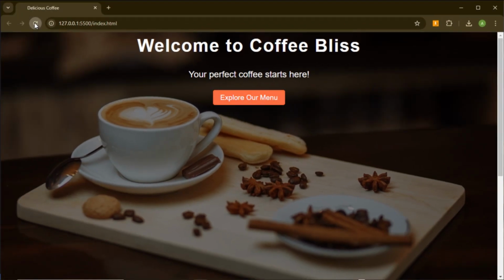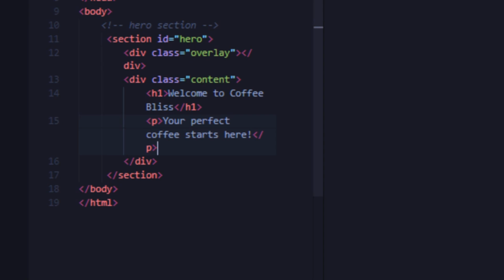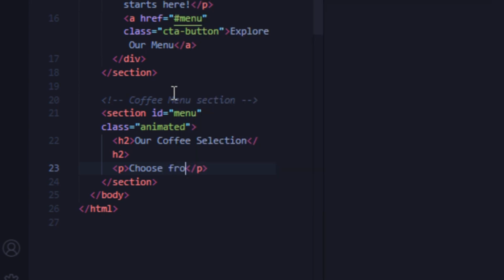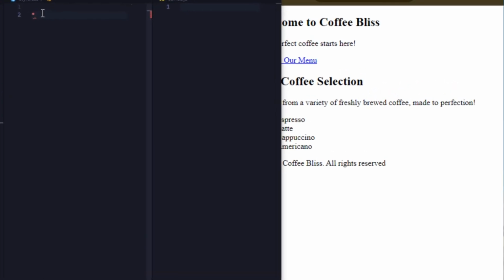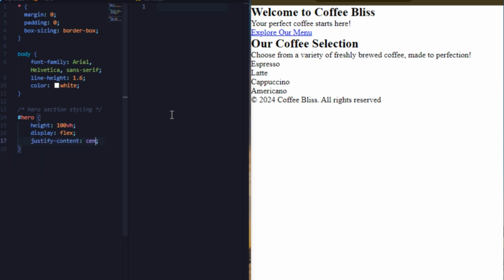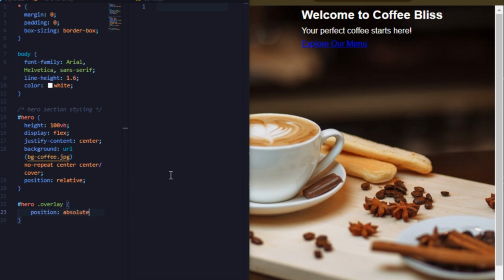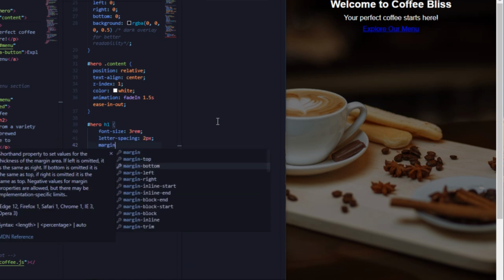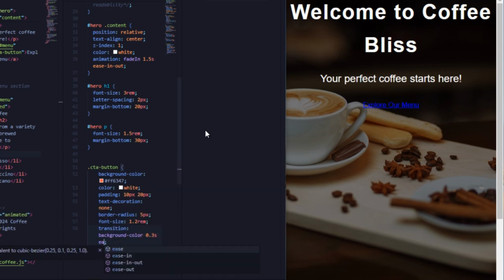How I Built a Stunning Coffee Website with Smooth Scroll Animations ☕ | HTML CSS & JavaScript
Ready to bring your website to life? Join me as I build a coffee-themed website from scratch using HTML, CSS, and JavaScript! In this tutorial, I’ll walk you through setting up a hero section, creating a delicious coffee menu, and adding smooth scroll animations to make each section pop. Perfect for beginners or anyone looking to level up their web dev skills with some interactive flair. ☕✨

Chapters: 0:00 Intro 1:20 Setting Up the HTML Structure 4:50 Styling the Hero Section in CSS 8:35 Building the Coffee Menu 12:00 Adding Scroll Animations with JavaScript

May God keep you all safe.